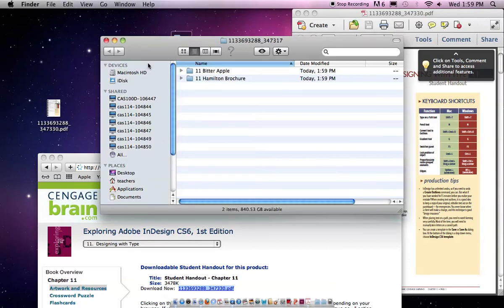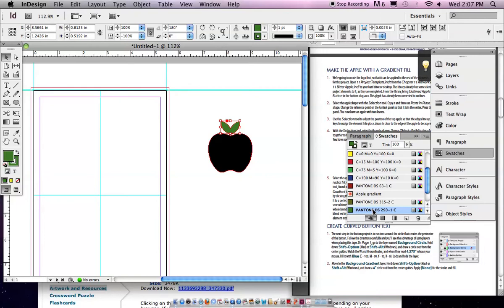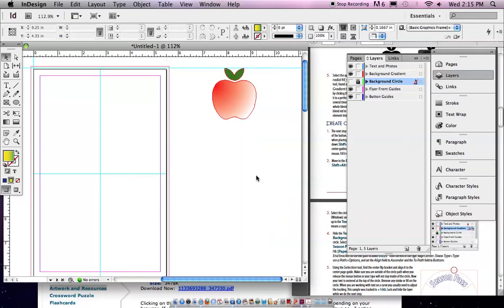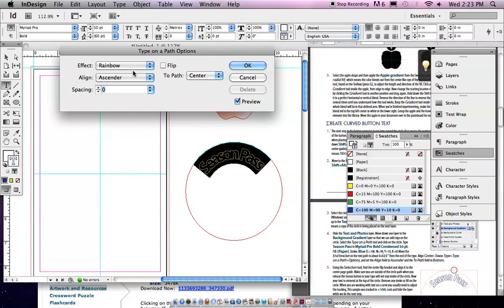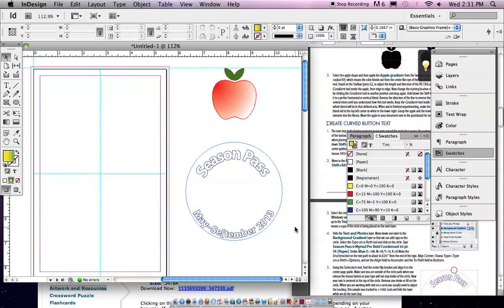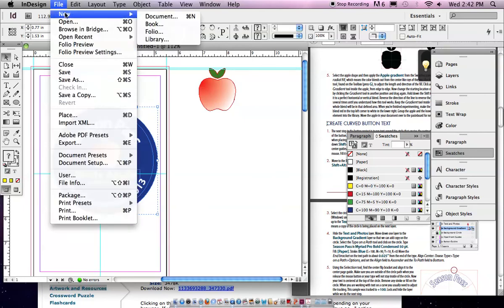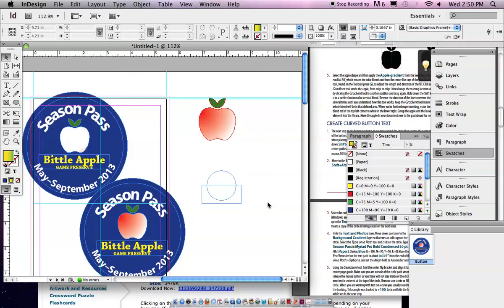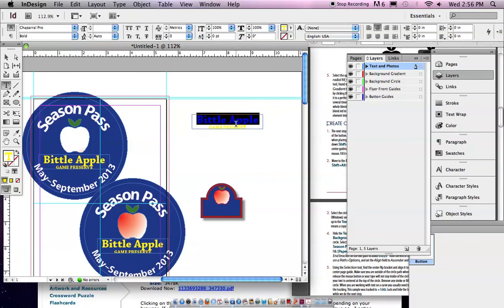Week 11 Lecture Video II